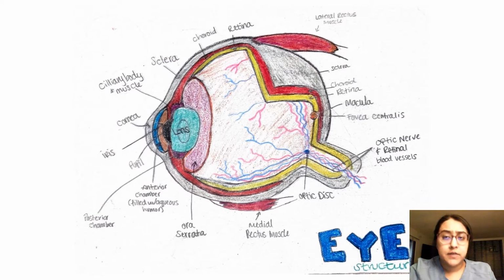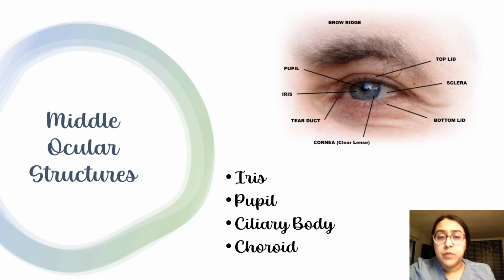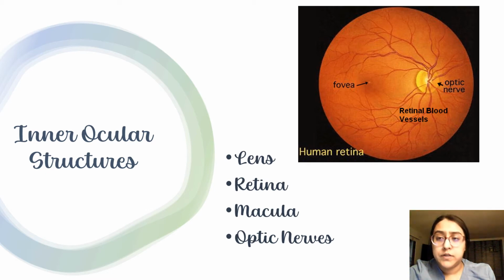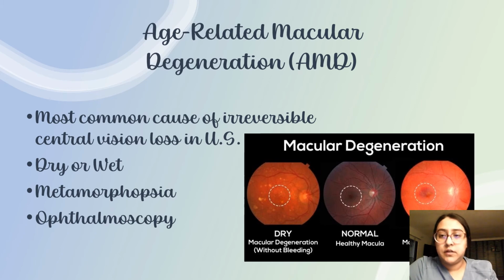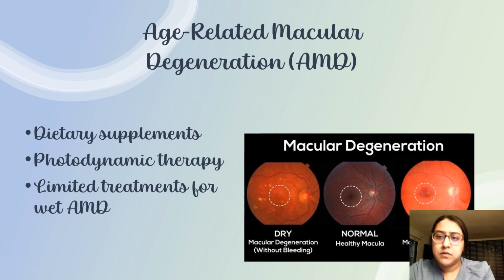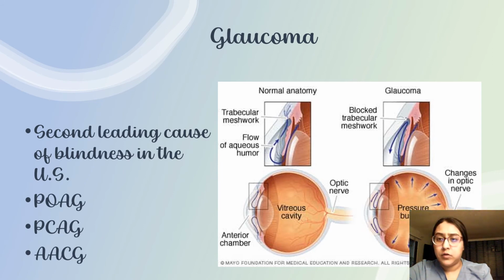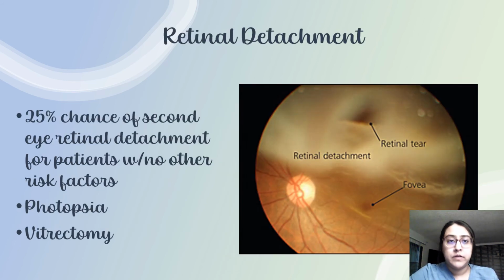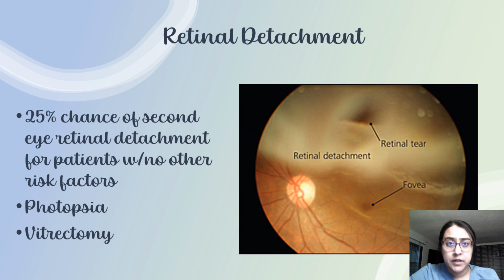LMUNOZ MNVRGDIO8 M5